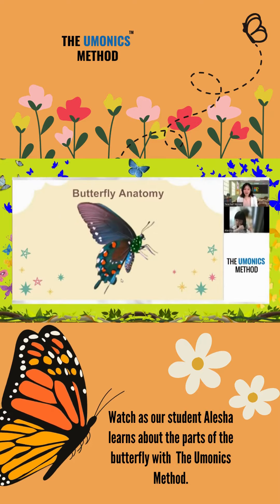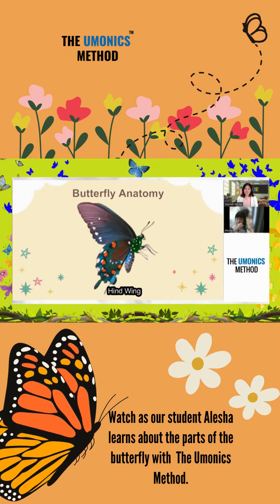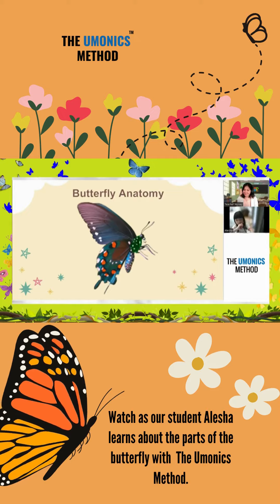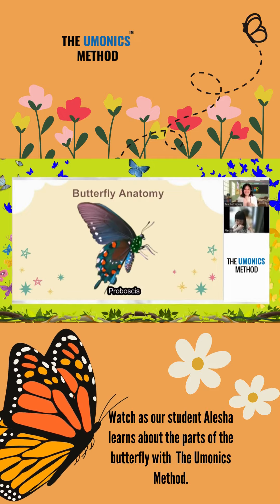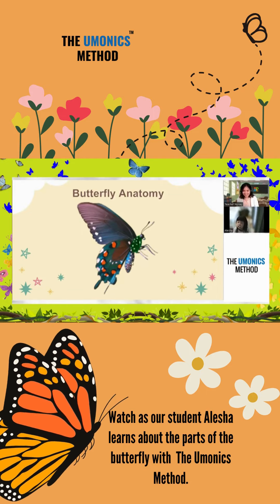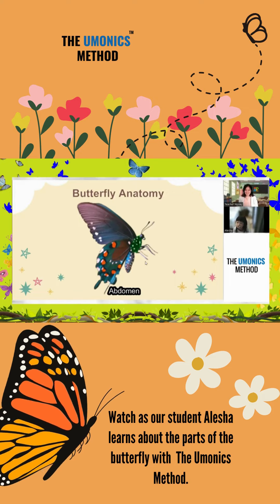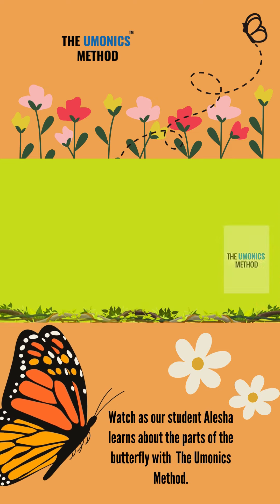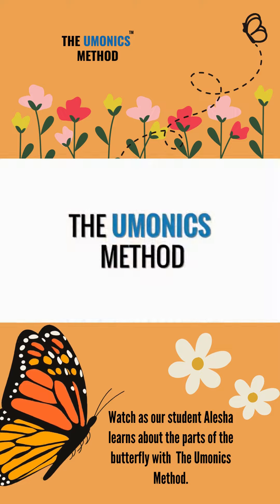Exploring Nature's Wonders with Umonics! 🌟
Join our students as they uncover the intricate parts of a butterfly with the Umonics Method.

We hope it inspires you to explore new avenues for enhancing your memory and learning abilities. Let's embark on this journey of knowledge and self-improvement together!